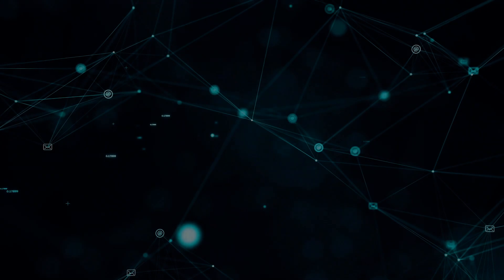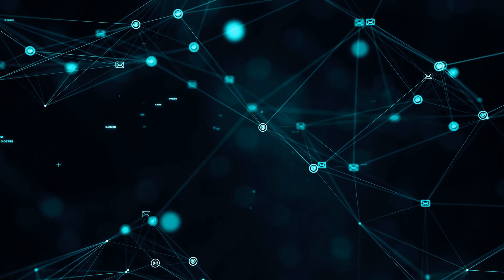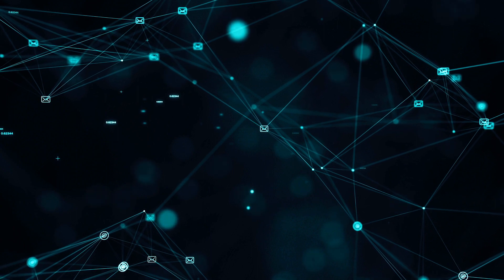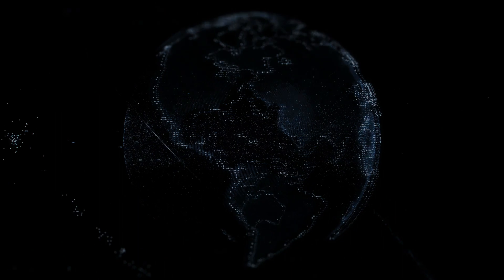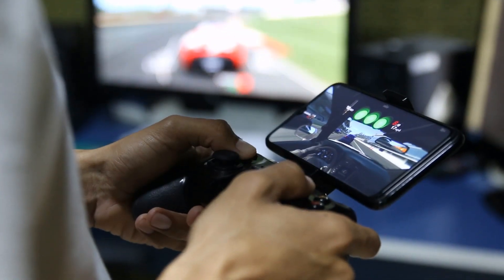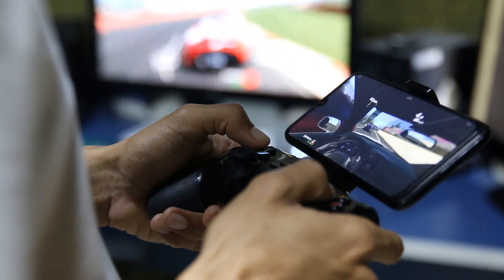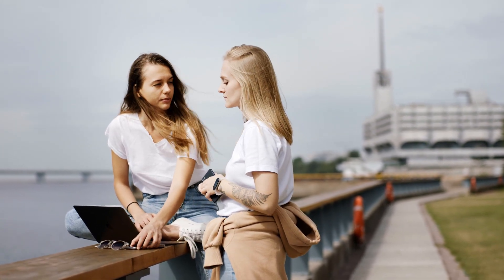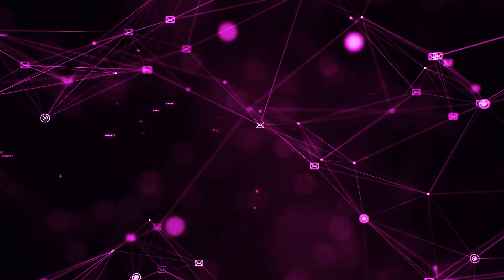Why You Should Learn Java in 2020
Why you should learn Java in 2020. What makes Java a perfect starting language? Why is Java a better first language than Python? Find out in today's video where I talk about Java in 2020 and upcoming years.

What is the best programming language is the most common question in the world of programming. Especially  if you are a beginner. You don't want to learn a bad language and waste your time. I firmly believe that there is no bad language because programming practices remain the same – the only difference is the syntax. But I also believe that your starting language matters, a lot – that is why today I am going to give you 5 reasons why you should learn Java in the upcoming years.

Timestamps
0:00 - Introduction
0:35 - Number 1: Highly demanded skills
1:00 - Number 2: Java can build anything
1:37 - Number 3: High salaries in the field
2:05 - Number 4: Big community & good documentation
2:35 - Number 5: Java is a better first language than Python
3:20 - Outro

To sum up, Java is a great language that will remain popular trough out the years. Learning Java will help you in your programming career because it teaches you how to think and how to organize your projects. And that is really important – especially the thinking part. Remember, programming concepts don’t change – only the syntax does. And Java can teach you just that – the core programming concepts.